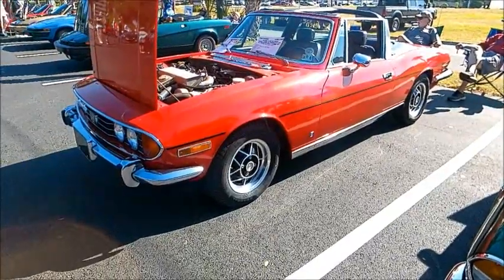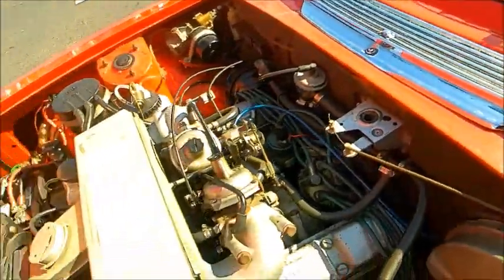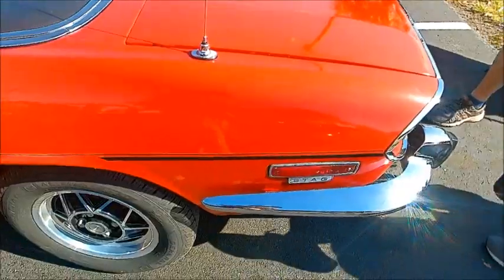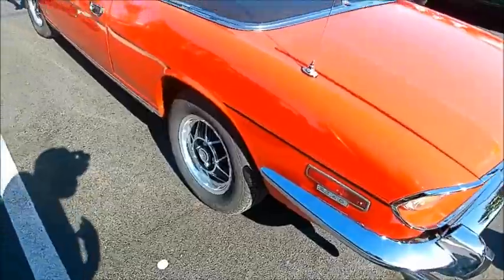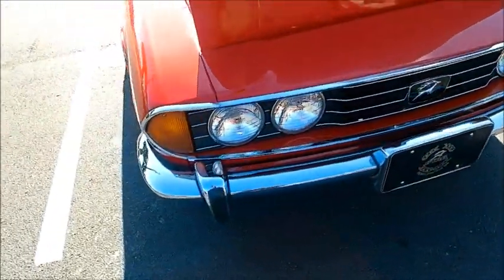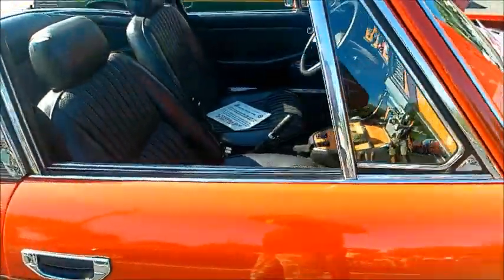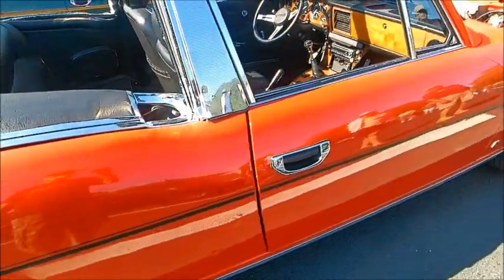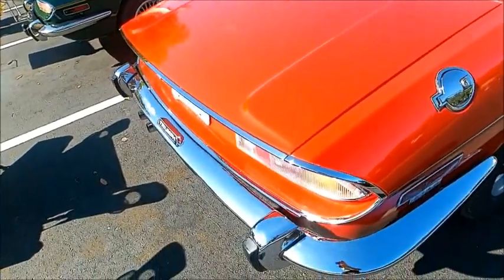1973 Triumph Stag Mark II Red Sanford0410215721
This car, styled by Michelotti represented Triumph's foray into V8 convertibles...very nice, and a natural for the American market.  Beautiful restoration.  For those of you who are interested in this V8, check out this informative video about the Stag V8

Show less